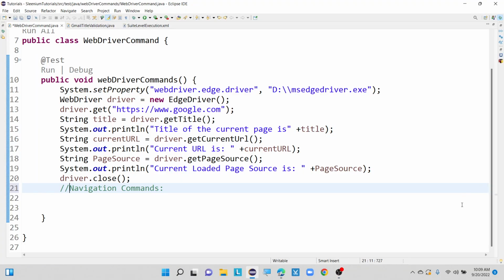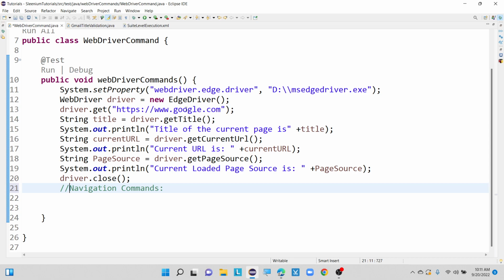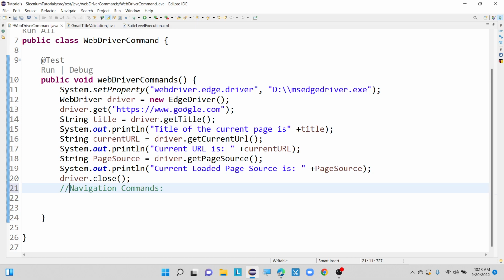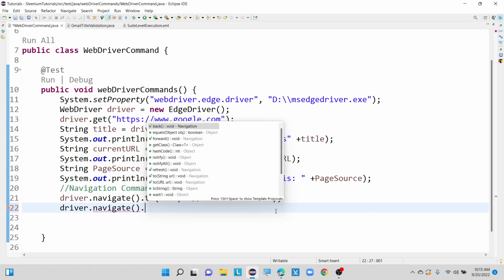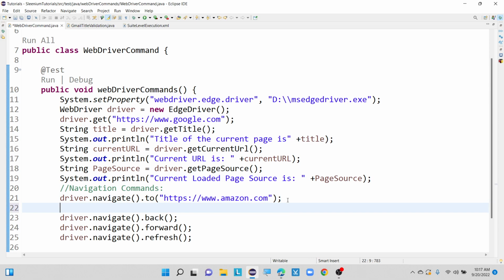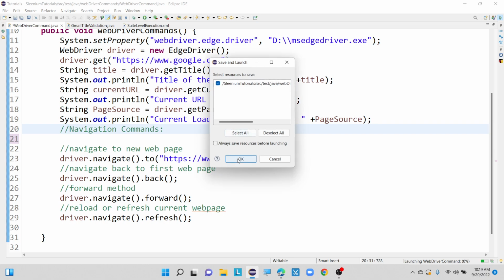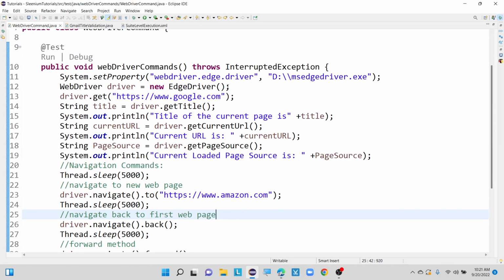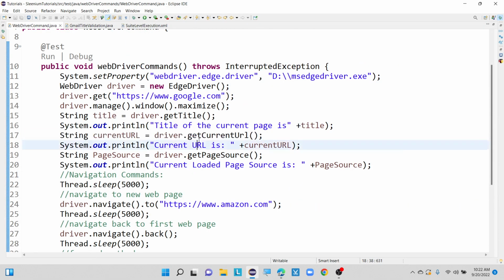Selenium WebDriver Commands || Selenium Navigation Commands (Part - 02)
In this video I discussed about what are the different navigation commands offered by Selenium to automate web application.
From Now onwards I'm going to upload all the selenium concepts as series wise. Please find all them in new playlist i.e., Selenium Tutorials.